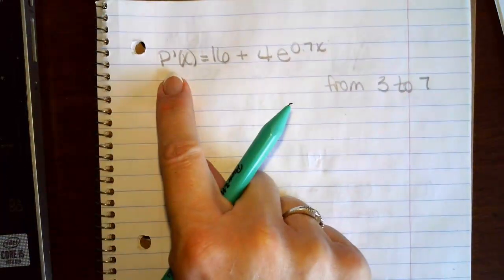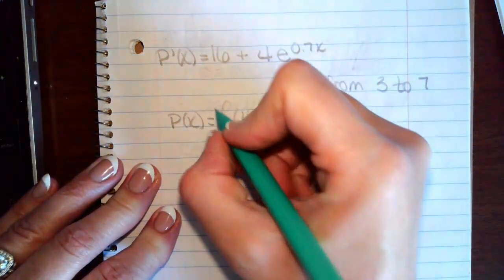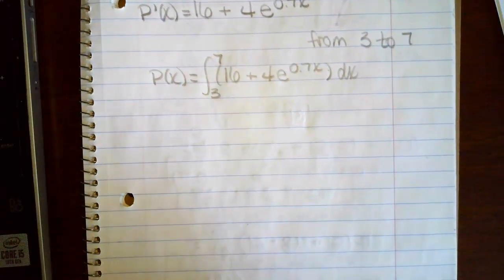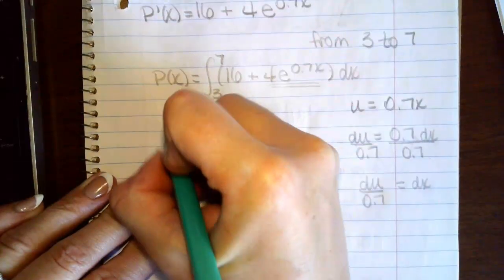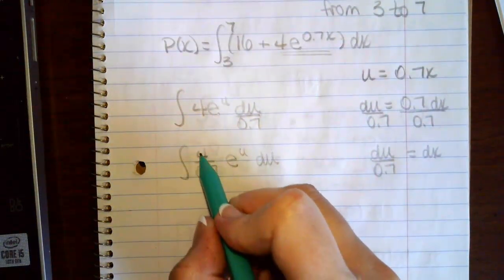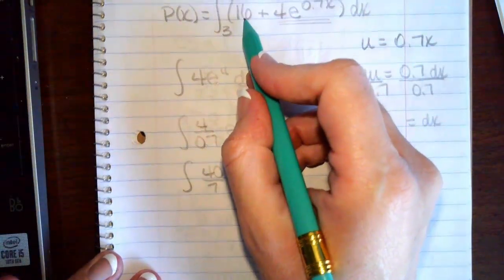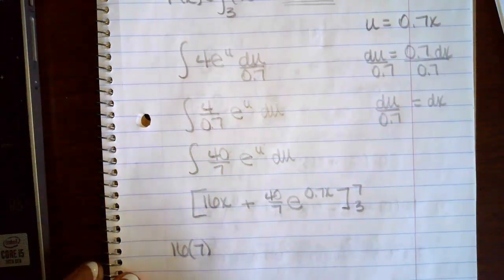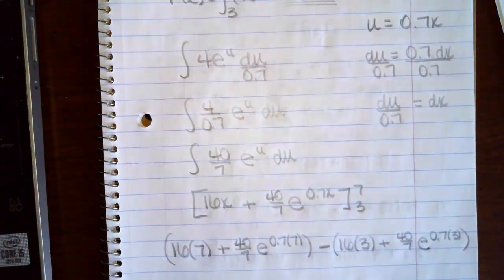Module 10 Review